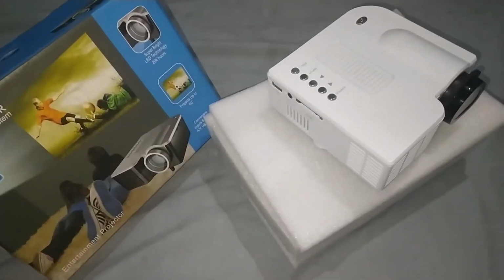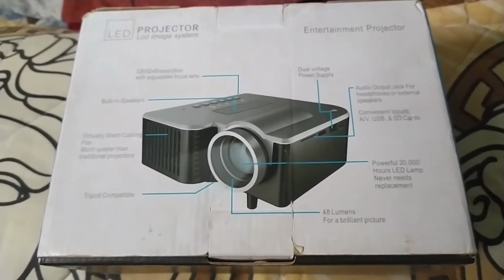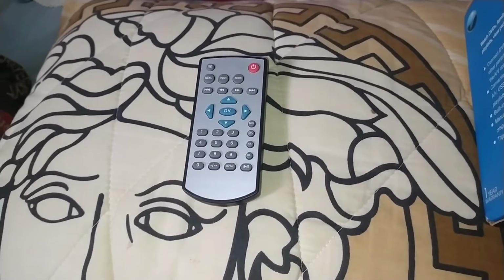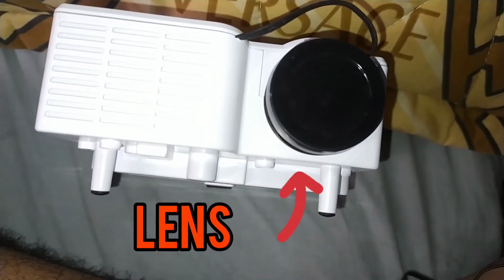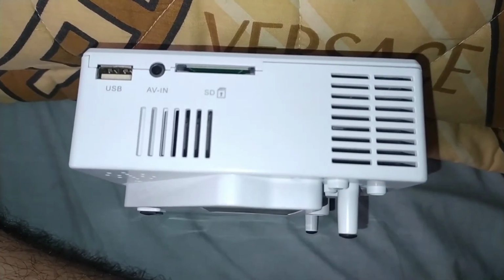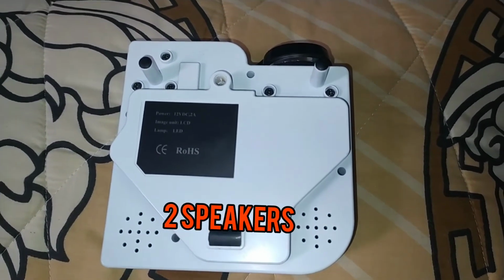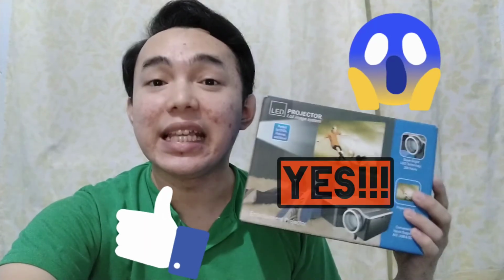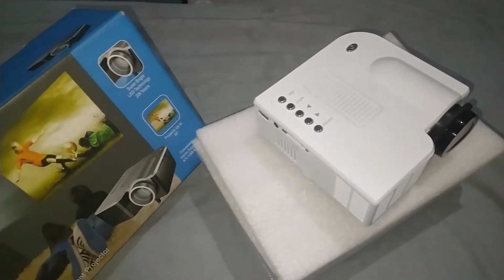UC28 Projector | Lazada / Shopee | Unboxing & Review | Sulit at Affordable?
Shopee Link:
UC28Projector

Lazada link:
UC28 Projector

Editing Apps:
📌 InShot
📌Photogrid

📌 InShot  App Classic Sounds & Effects

My Gears (as of now:)
📌 Redmi Note 8 smartphone
📌 Yunteng Monopad
📌 USB light
📌 Powerbank